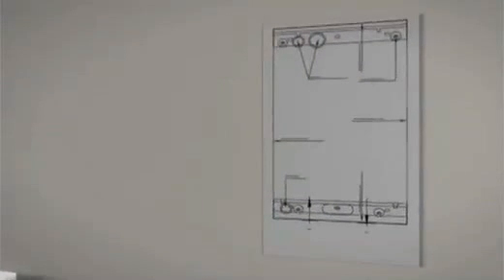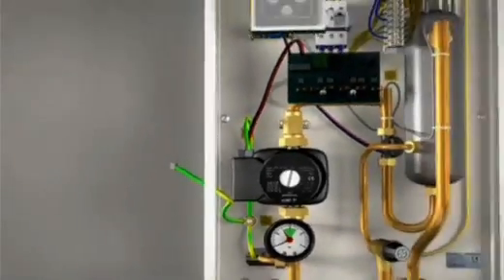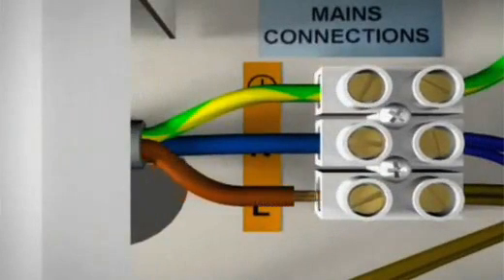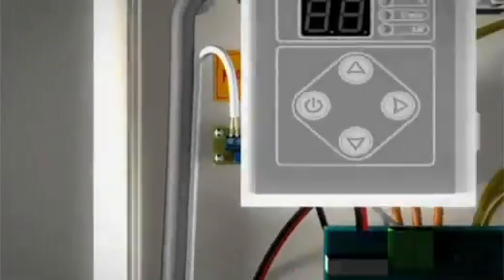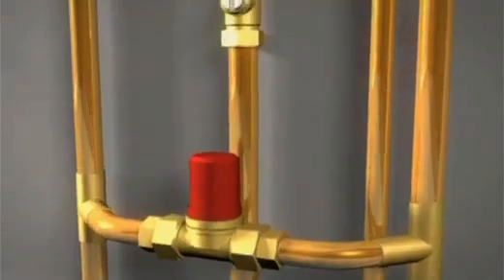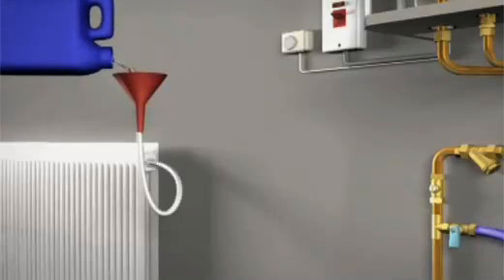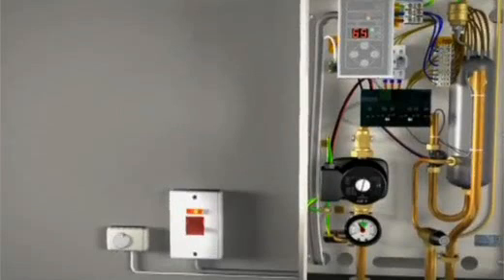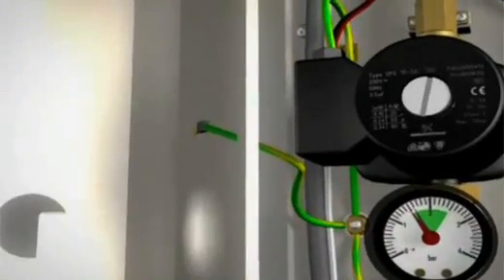Electric Boiler Installation - The Electric Heating Company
The Electric Heating Company offer a range of highly efficient electric boilers.  They provide complete peace of mind for reliability, performance and safety.

Watch this video to find out how simply the installation process is for one of our electric boilers.